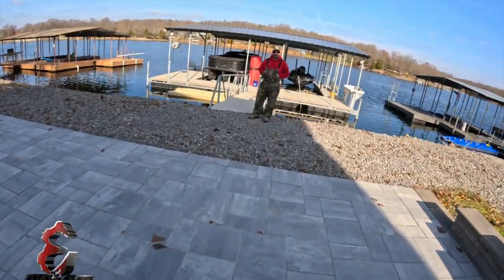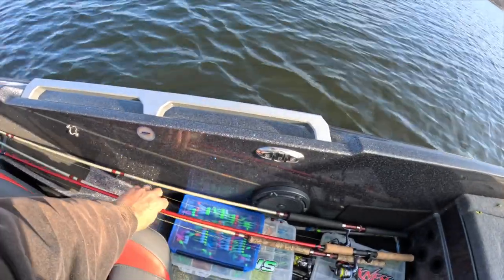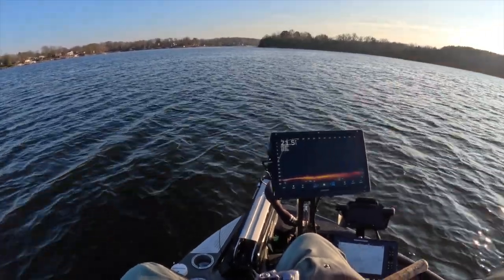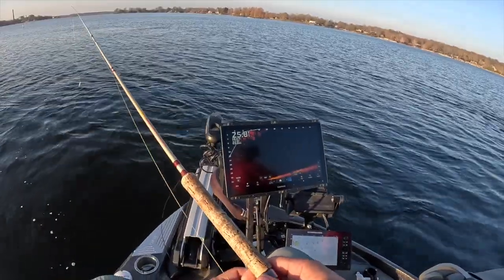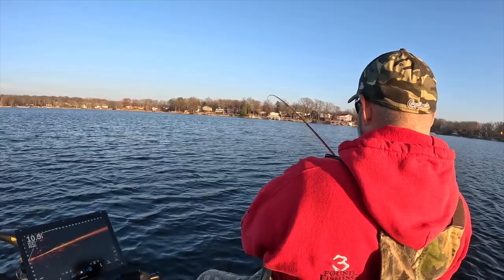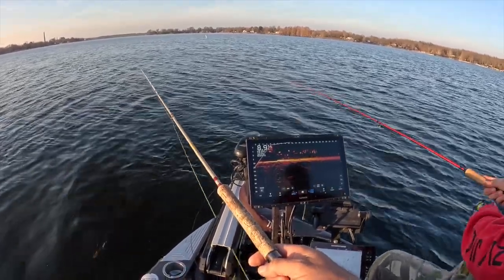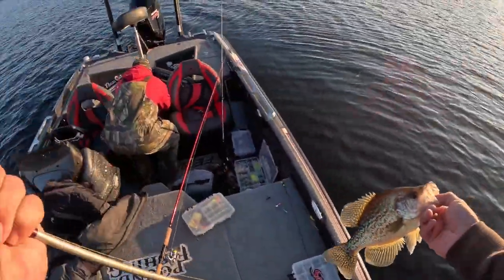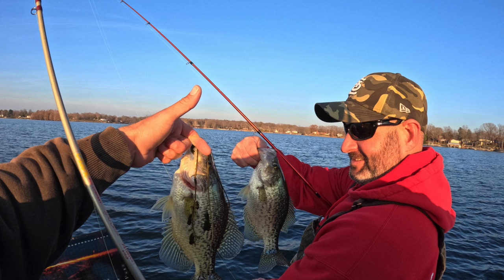Easy Winter Evening catching crappie (The last hour is KEY)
Fishing in the evening this winter has ben fun. Marcus and I take off mis afternoon and fished tell Dark. Man did the action heat up that last hour. Enjoy. what a great time crappie fishing!